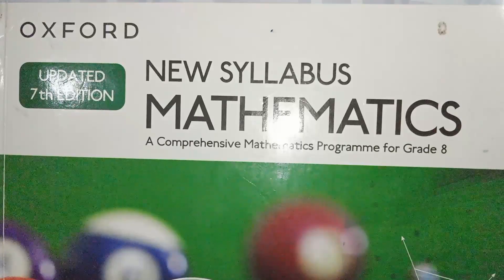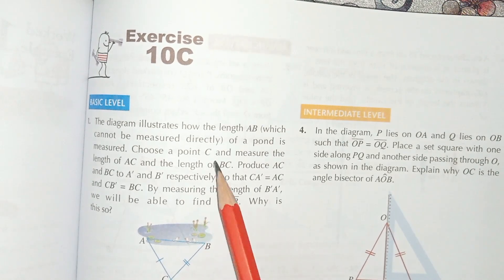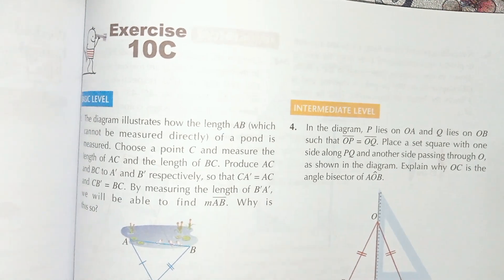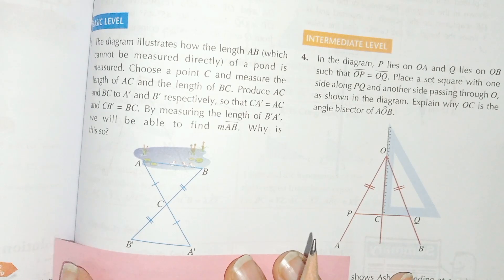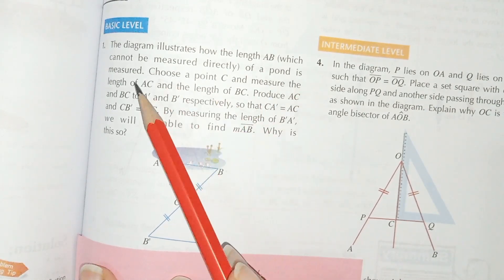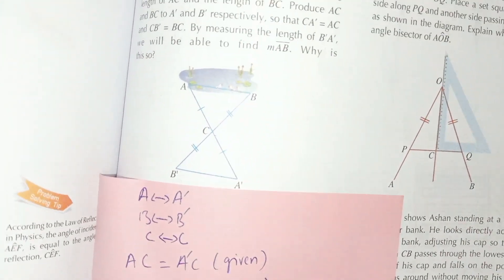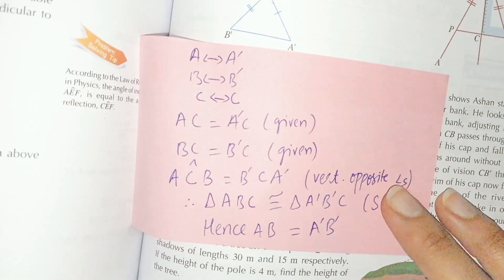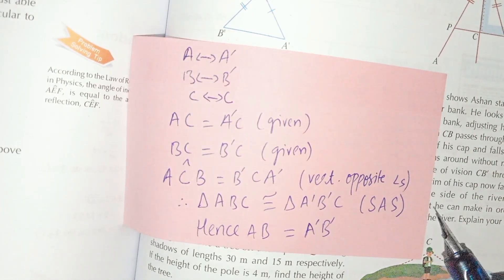D3, Updated New Edition, Chapter no 10, Congruence & Similarity Tests, Exercise # 10C, Q no 1 to 3.